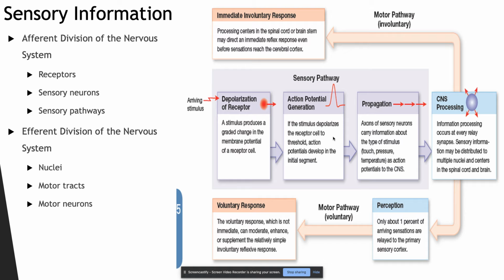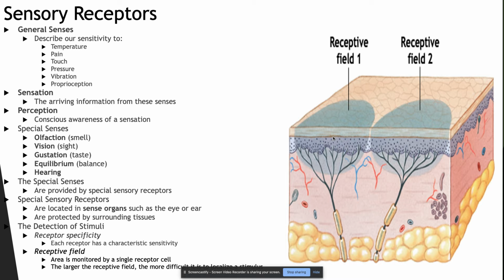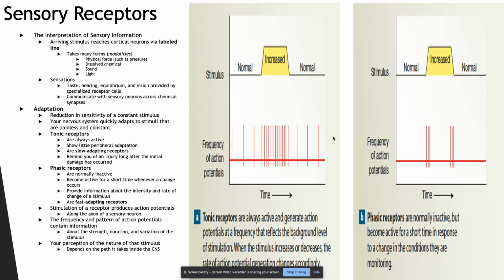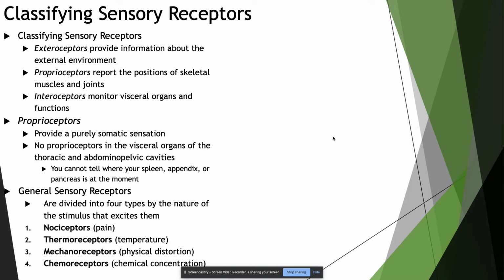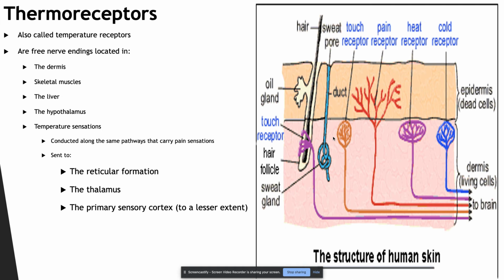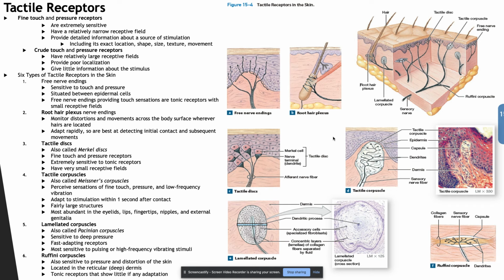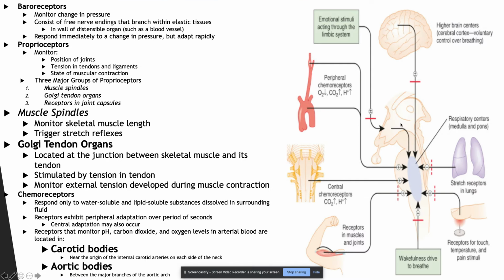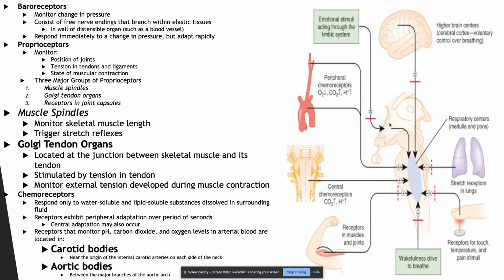Unit 4 Module 9.2.1